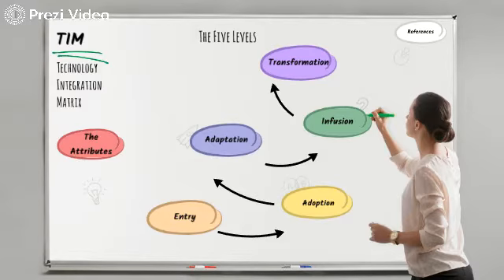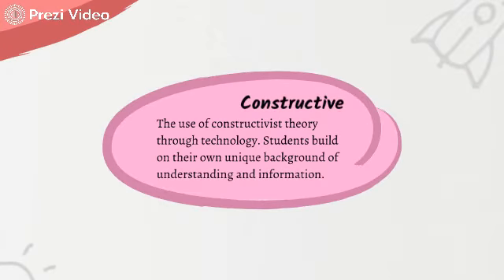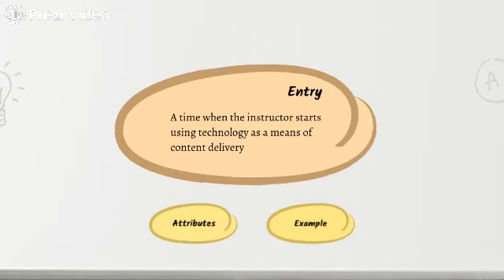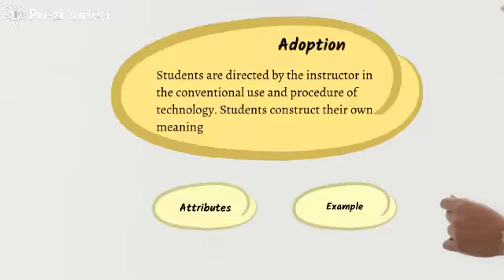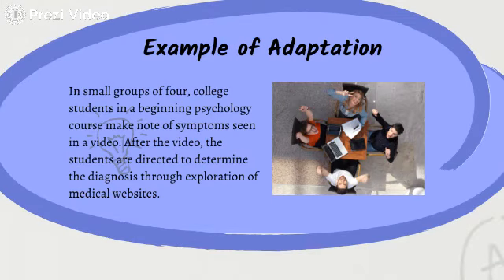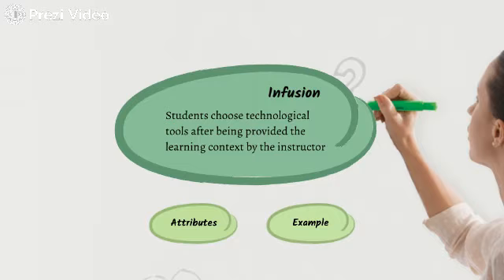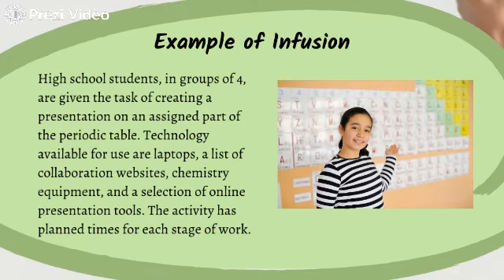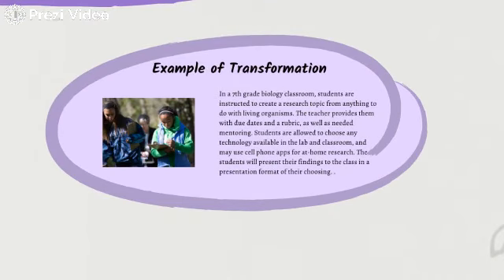TIM Technology Integration Matrix ep732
This is a presentation of the TIM with examples of the different levels as seen in classrooms.